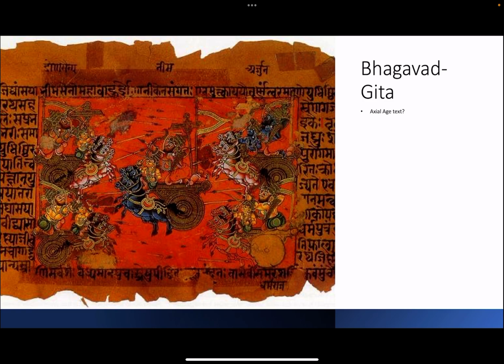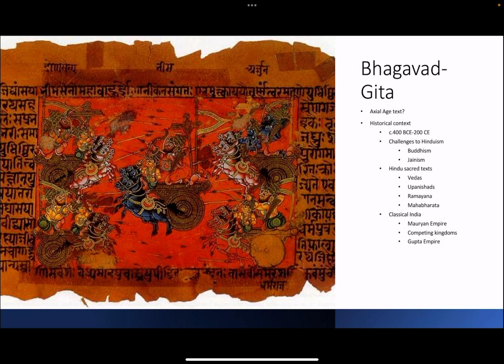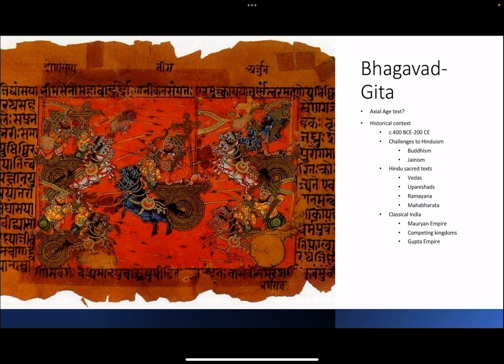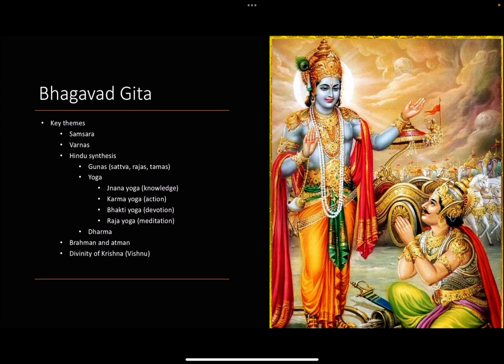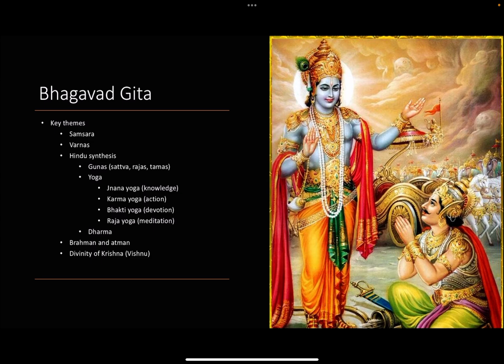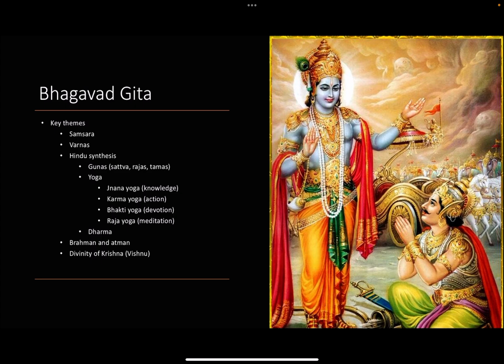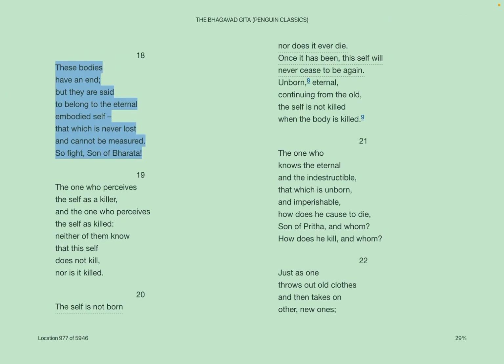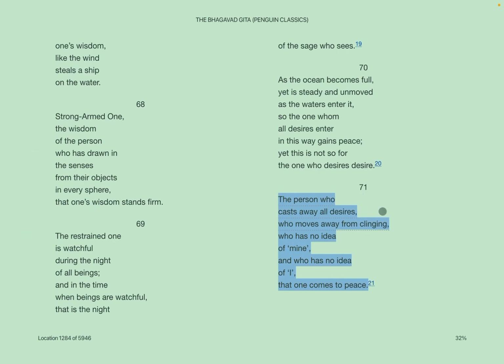Flagler College Topics in Ancient History: The Bhagavad Gita